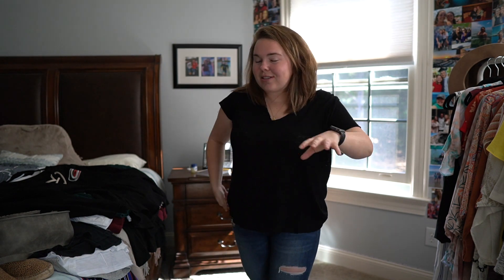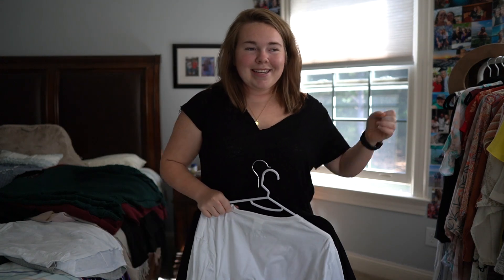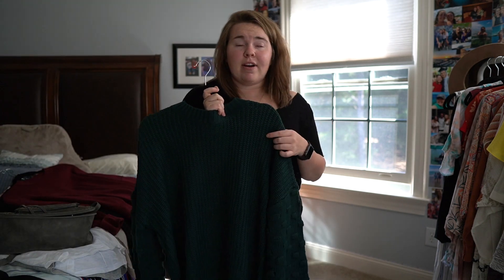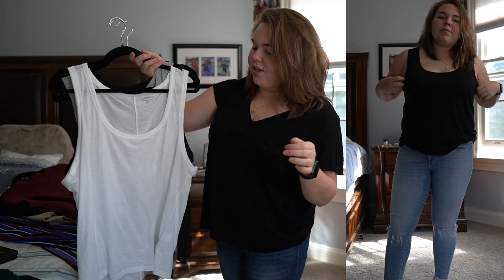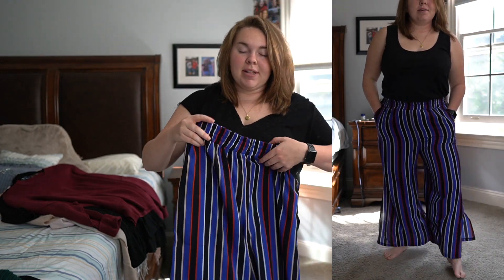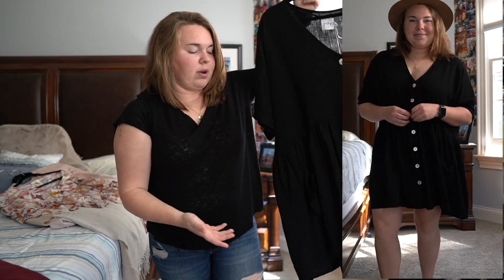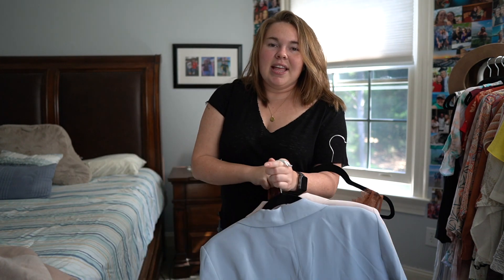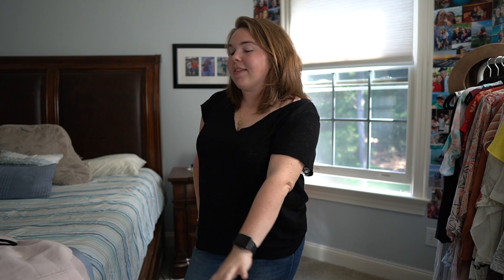FALL HAUL | H&M, Free People, & more | VLOG³ 39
I thought it was time to do a haul and show y'all some of the awesome things that I have gotten so far this season. Everything is linked down below! Comment your favorite place to shop right now.